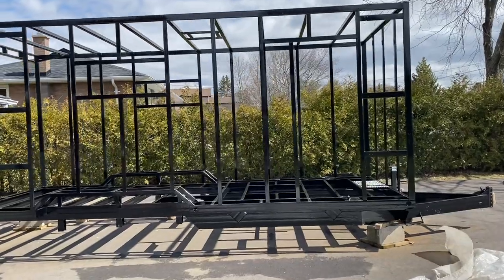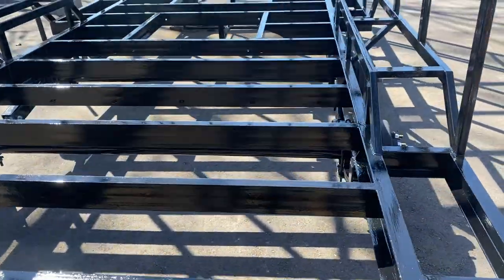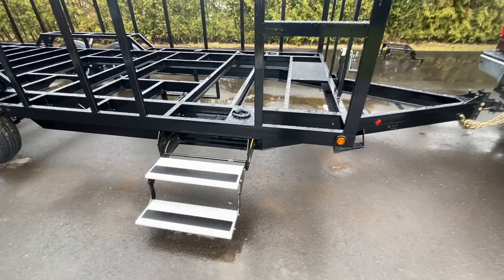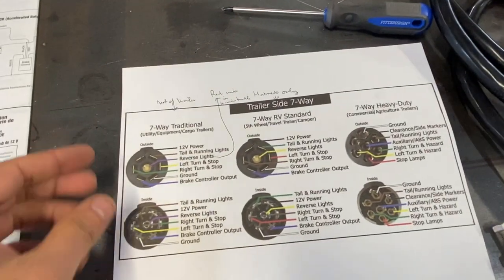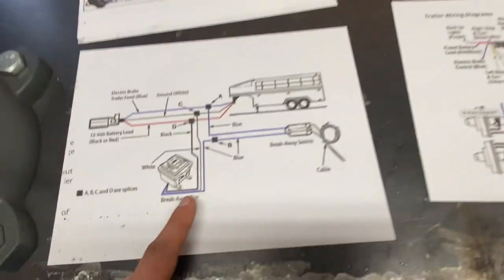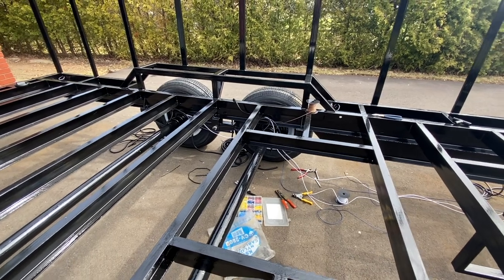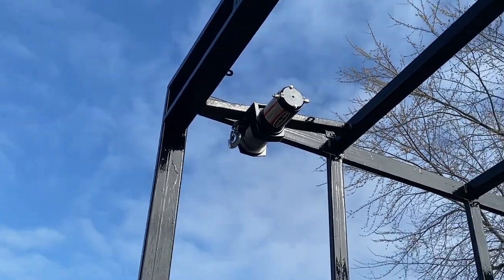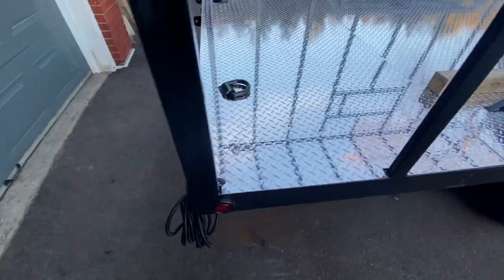Enclosed trailer build | Episode 5 | Paint and wiring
In this episode, I show you my weekly progress on the trailer.